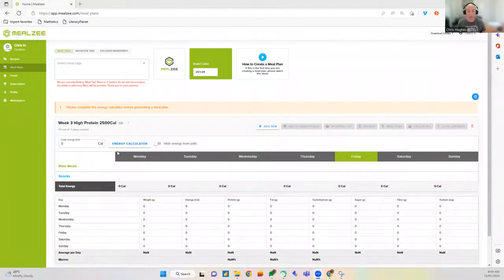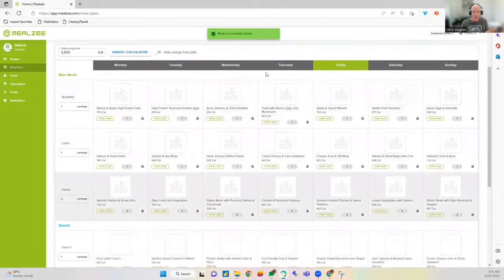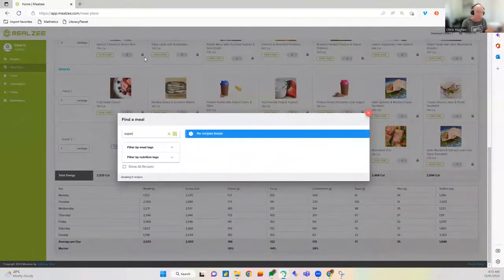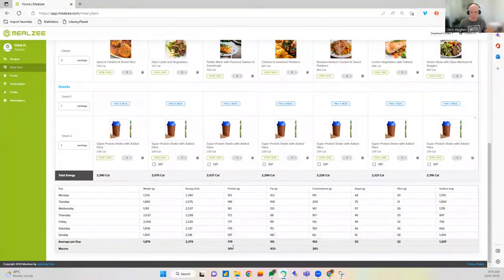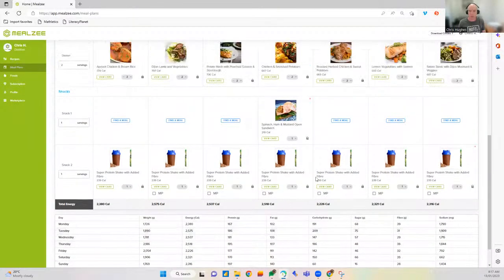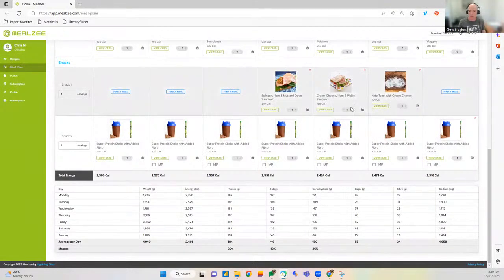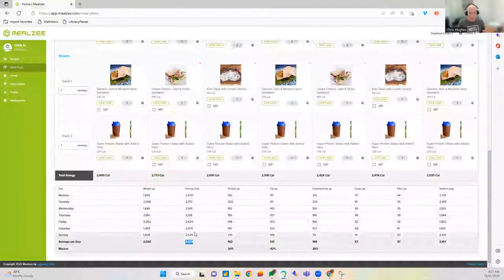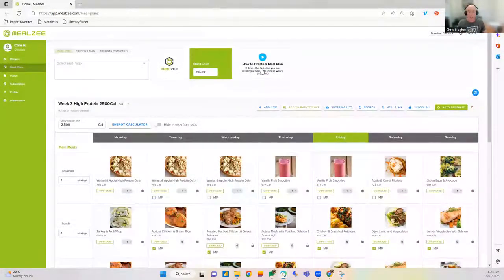What's My Process When Creating a Meal Plan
I thought I would demonstrate my process when I'm creating a meal plan. This will show some of the tips & tricks to help you create a customised meal plan for your clients that meets their nutritional needs.